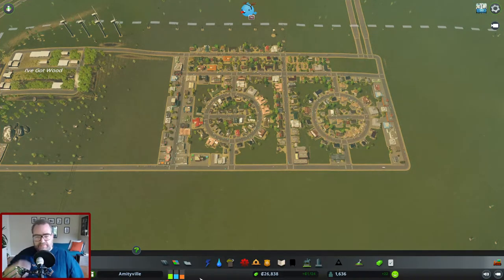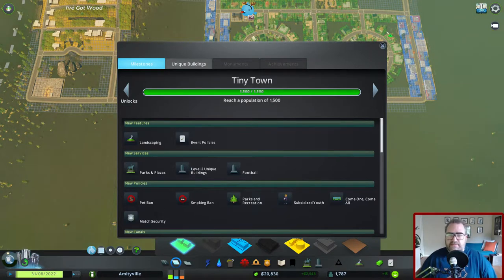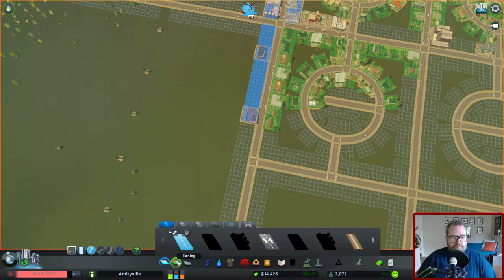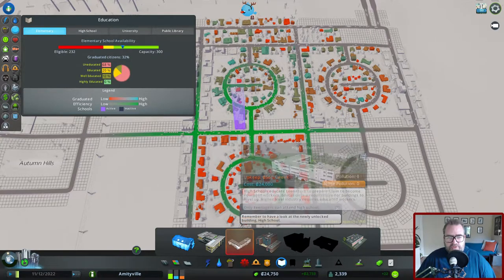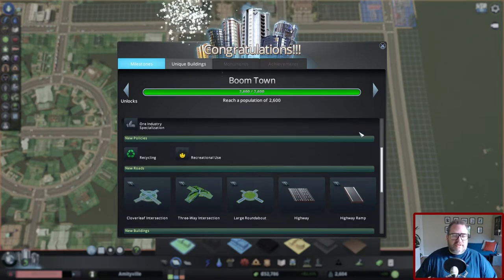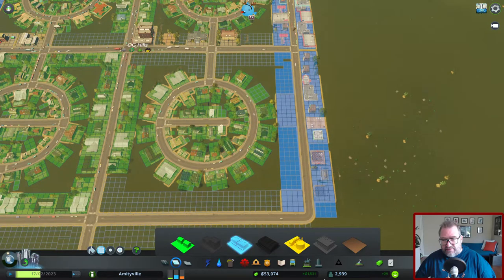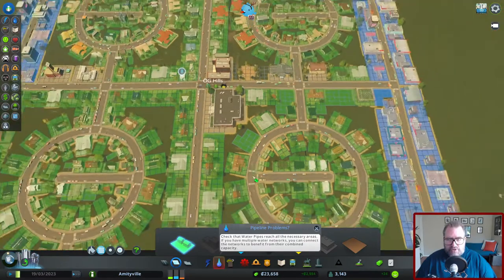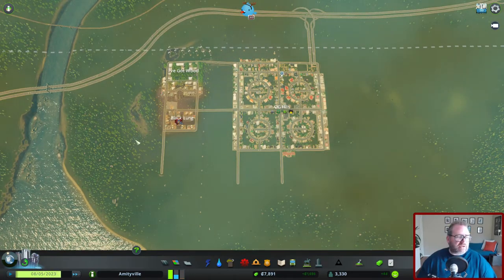Let's Build The American Dream In Cities Skylines - Episode 02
Expanding the city and starting a beach community.